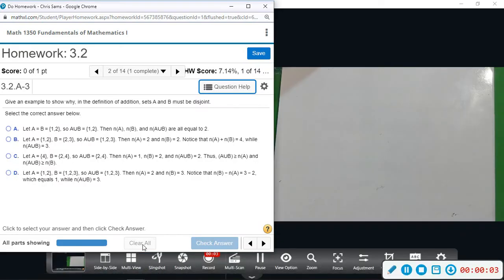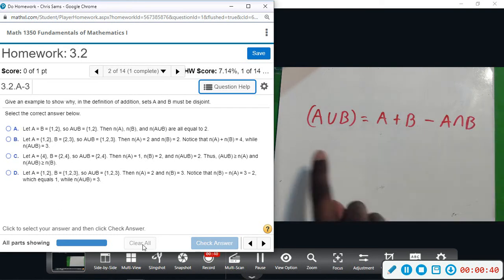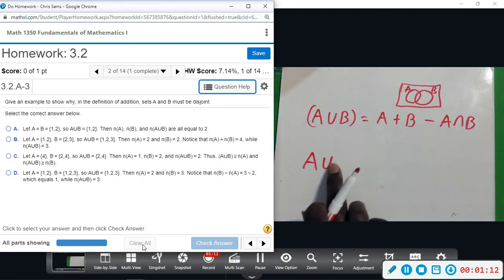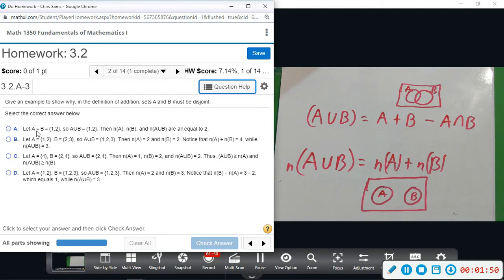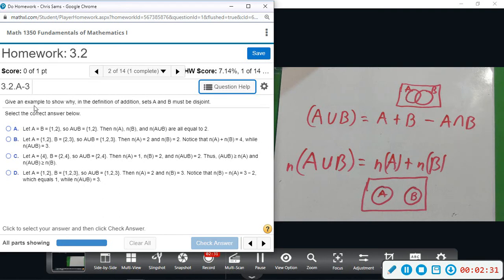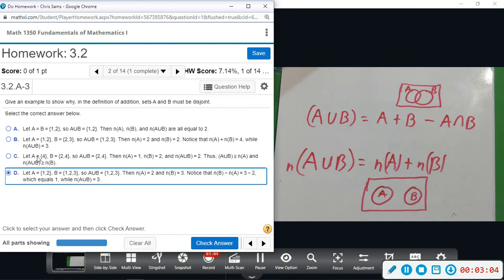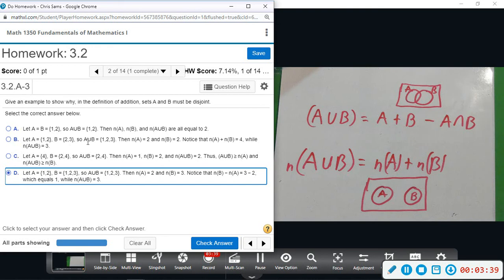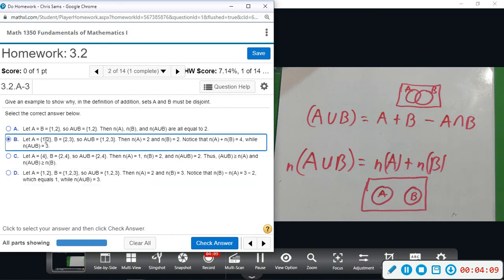Fund of Math 3 2 2